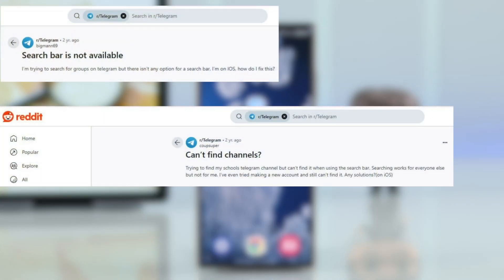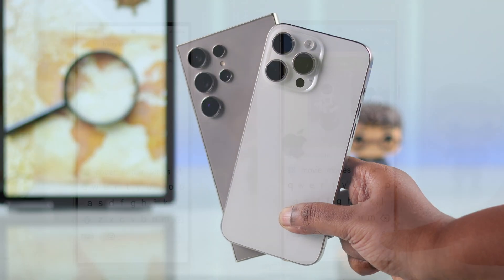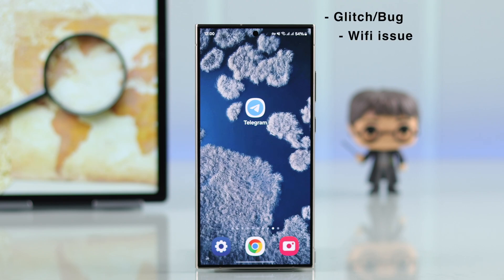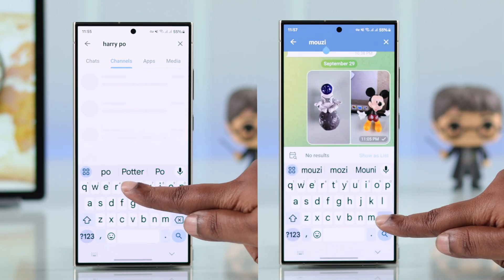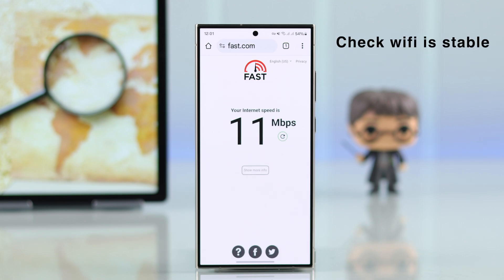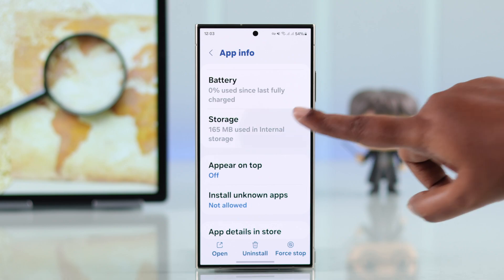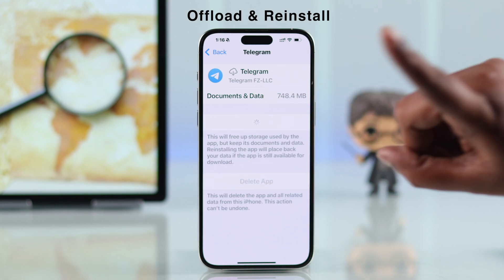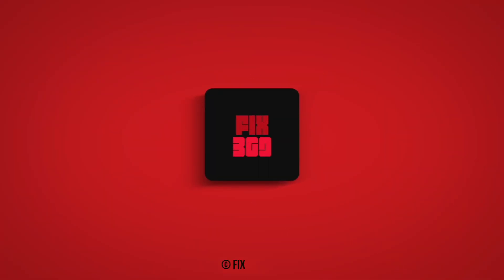Why My Telegram Search is Not Working? Fixed!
Has the Telegram app's search function abruptly stopped working on your iPhone/Android Phones, so wondering why? Can't find channels from global search or specific messages from a conversation on the Telegram Mobile App and struggling with issues like-

* Telegram search bar not available,
* Telegram only searches on contacts but not any channels or anything else,
* Search option blank,

Don't worry, the Fix369 Team brought you 3 quick and easy solutions to fix Search not working on Telegram on iPhone and Android Phone. We will also tell why the Telegram search might not be working as well.

0:00 Telegram Search is Not Working on Android or iPhone?
0:25 Why Telegram Search not working
0:41 Solution 1: Update Telegram/ correct Search Term
1:04 Solution 2: Check and Fix Internet
1:11 Solution 3: Force Restart Telegram and Clear Cache